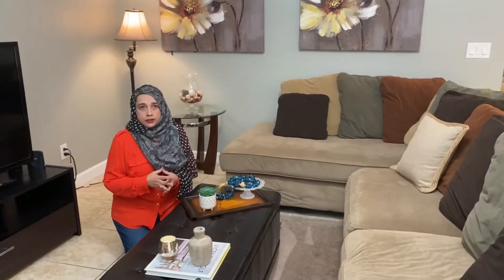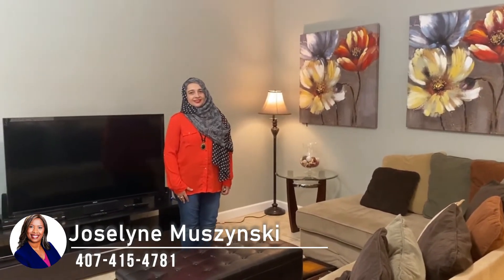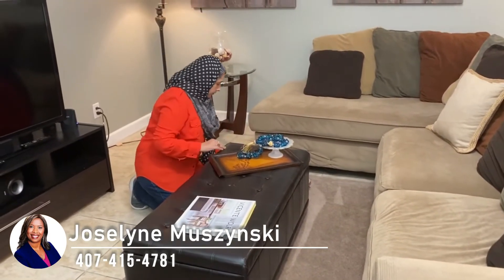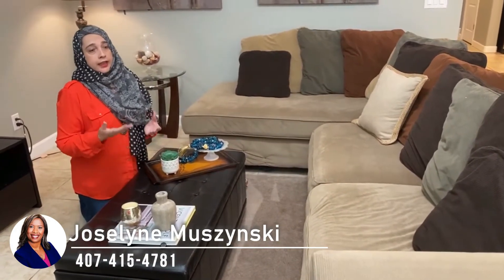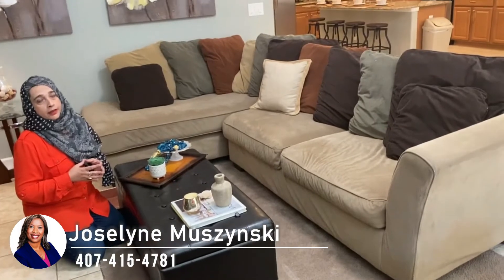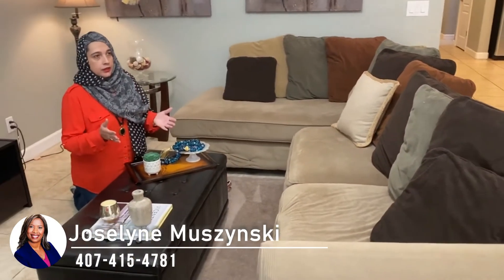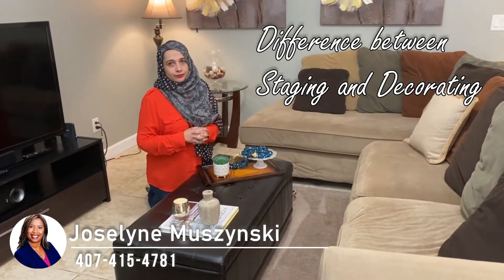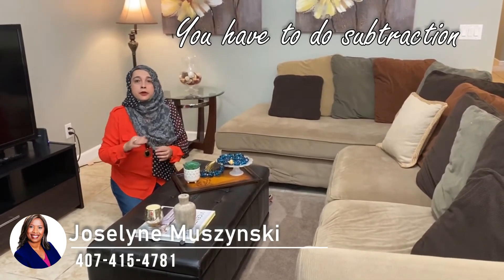STAGING YOUR HOME BEFORE SALE DOS AND DONT’S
Looking to stage your home before sale or decorate after purchase?

LET’S B E  F R I E N D S ! 👇🏾👇🏾👇🏾👇🏾

Go ahead it’s FREE and you will be doing me a huge favor.

I do not represent the builder.Prices, floor plans, incentives and availability subject to change anytime without notice. Property shown is a model home and will have additional updates that may not be included in base price.